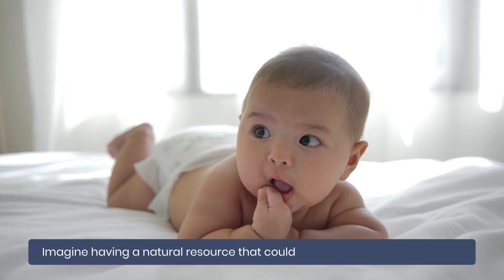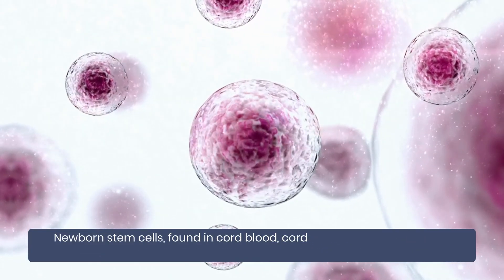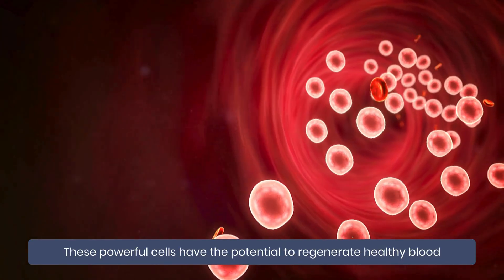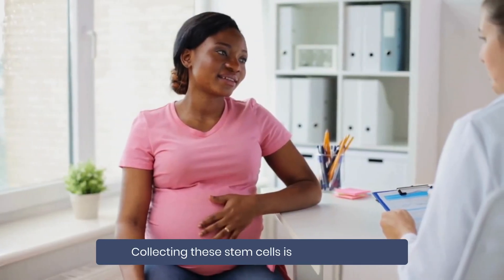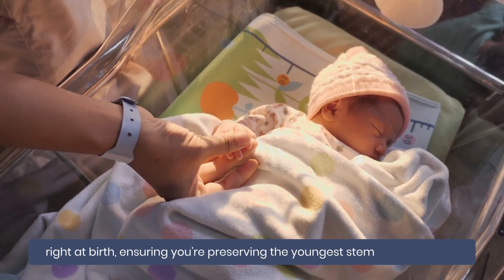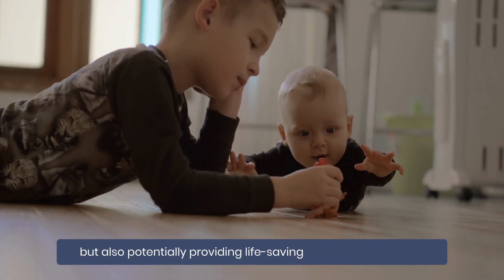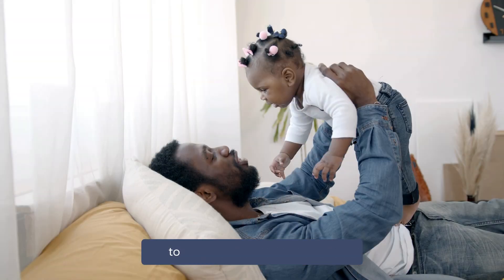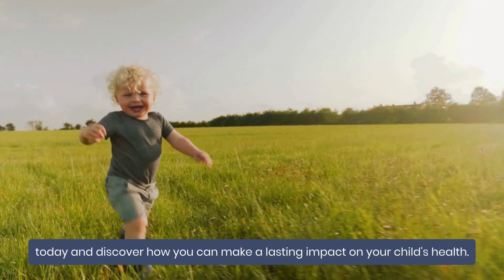Harnessing the Power of Newborn Stem Cells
In this video, we delve into the incredible potential of newborn stem cells found in cord blood, cord tissue, placental tissue, and exosomes. Discover how these powerful cells are revolutionizing medical treatments and providing new possibilities for healing and regeneration.

Download Our Free Info Guide:
- Get your comprehensive guide on newborn stem cell preservation and learn how you can secure a healthier future for your family.

Have Questions About Cord Blood Banking?:
Schedule a no-pressure, information only call with one of our Stem Cell Consultants